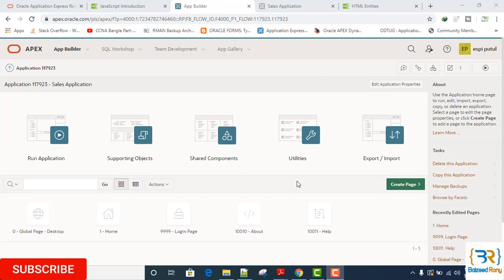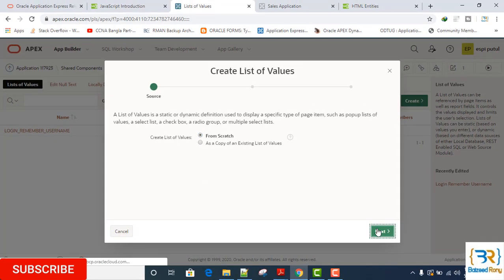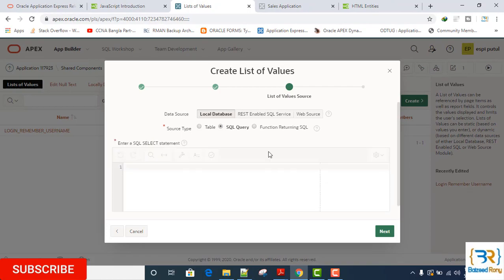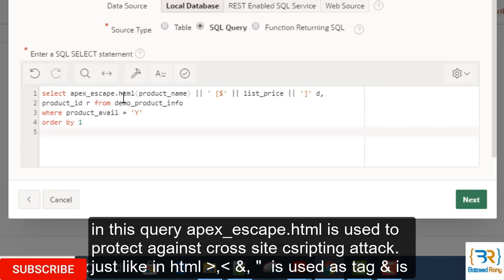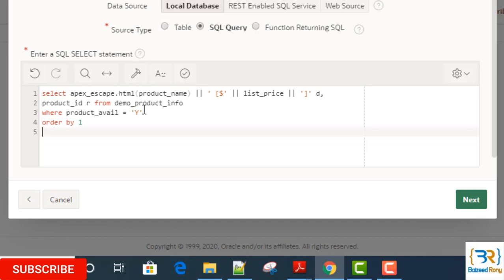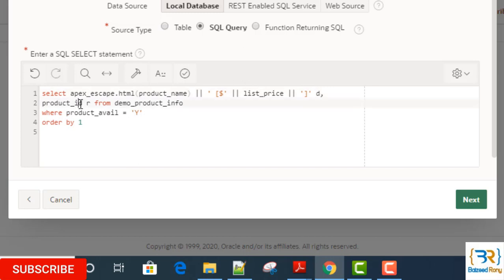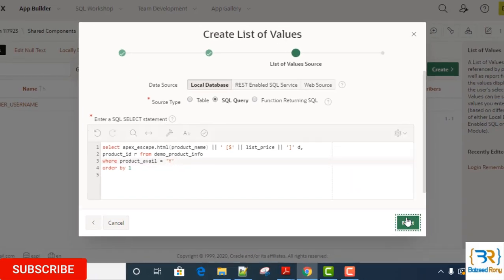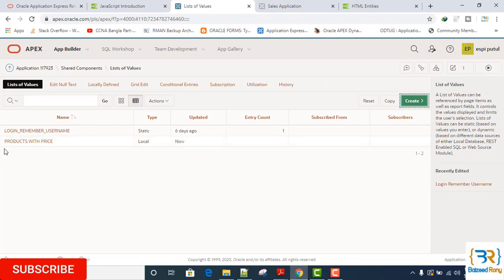Oracle apex beginner Tutorial - 6 (apex list of values)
How to create apex list of values.
This tutorial is based on oracle apex sample application database.